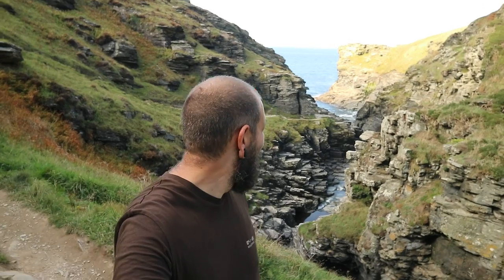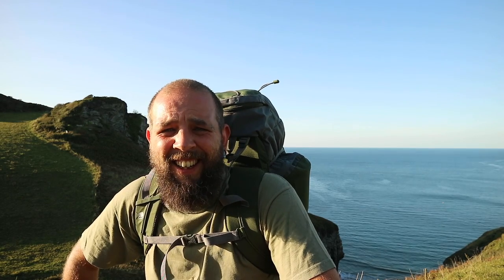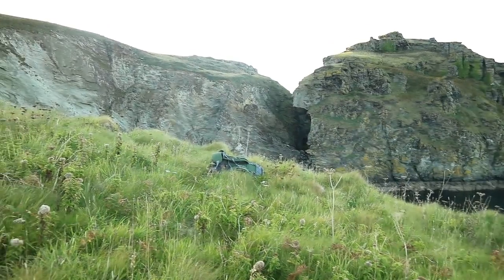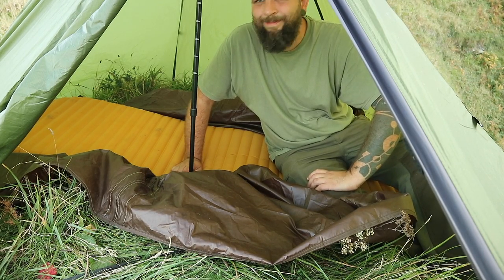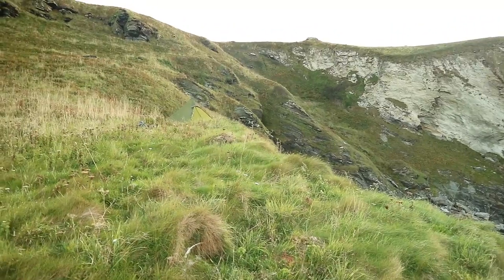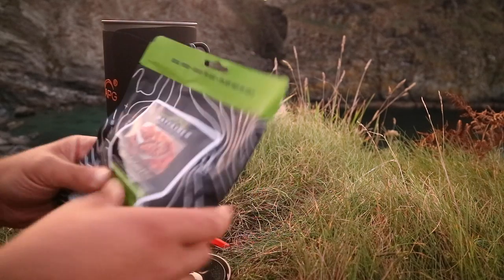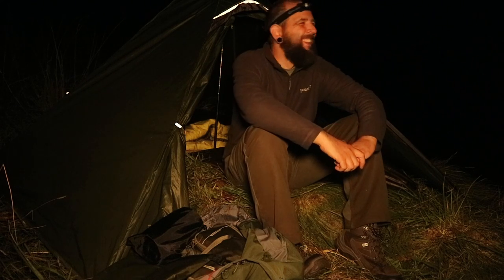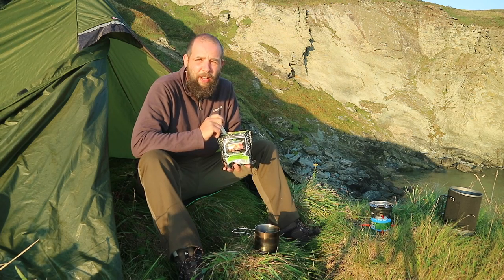Wild Camping on a Coastal Cliff and Waterfalls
Wilding Camping on a coastal cliff in Cornwall with a visit to a nearby Waterfall.